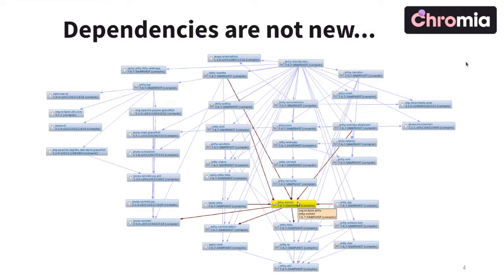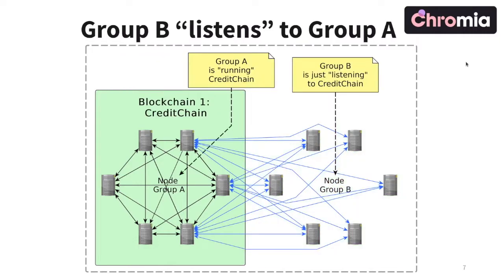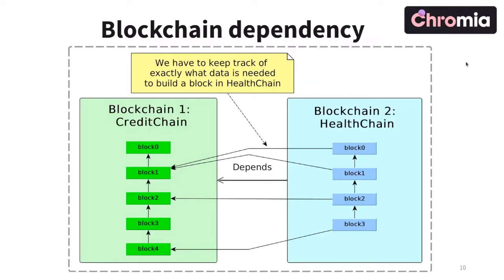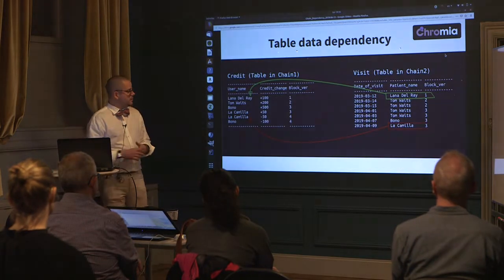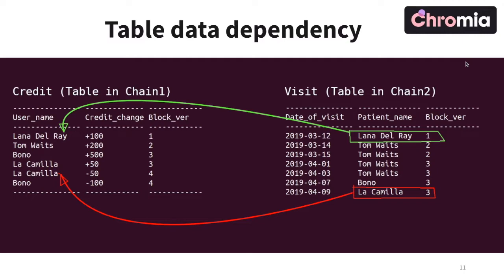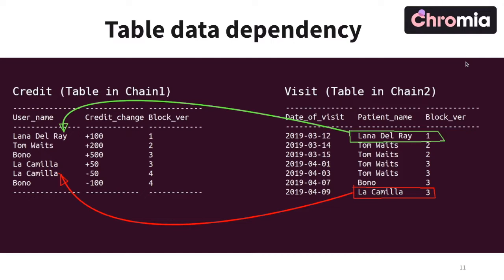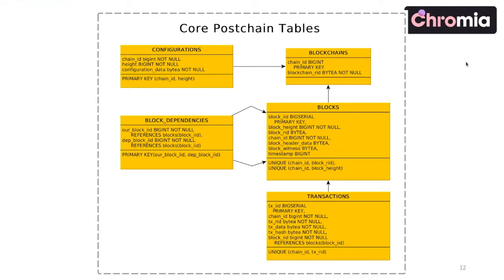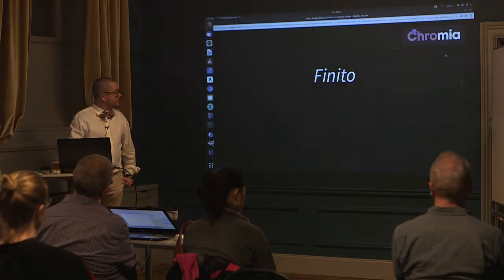Chromia MeetUp Presentation by Olle Kullberg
Chromia is a relational blockchain designed to make it much easier to create complex and scalable dapps. Chromia gives power to developers to give Power to the Public.

Are you a software developer? Curious about blockchain and decentralized applications? Why not come and build your first Dapp on Chromia with Chromia's new programming language RELL.

More entrepreneurial? Perhaps you are interested in building a decentralized application instead of another centralized application - come down and hang out and meet the future builders of the internet.